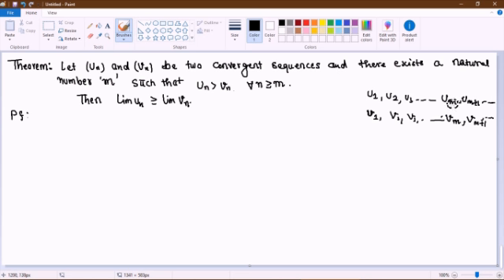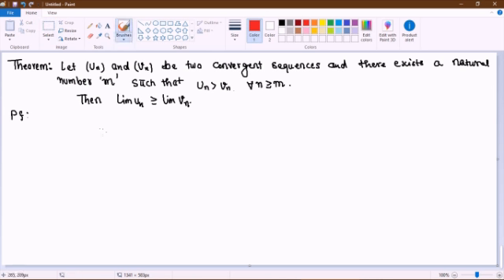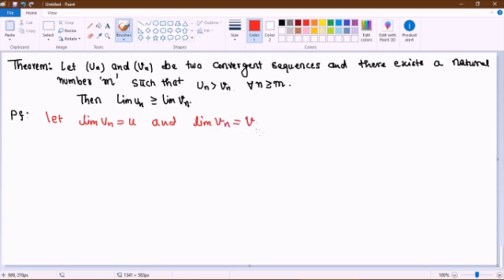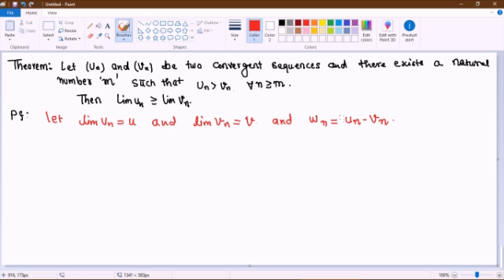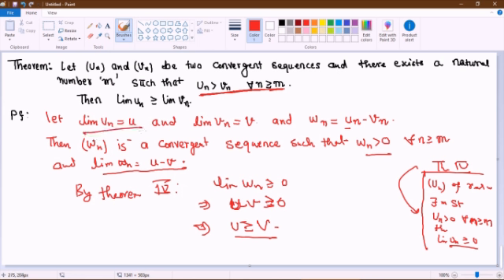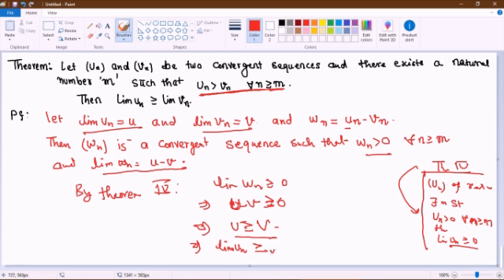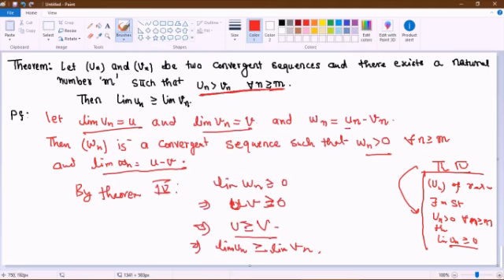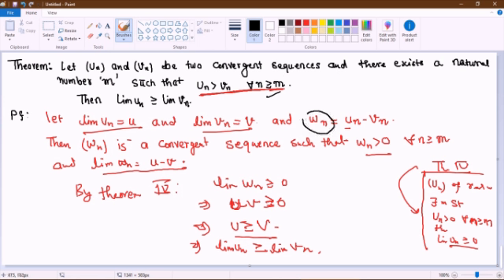Limit theorems cont.Lec[11]